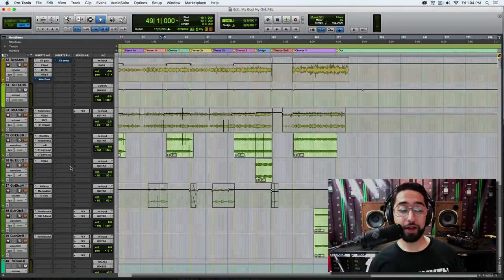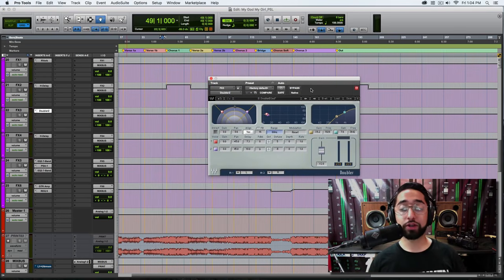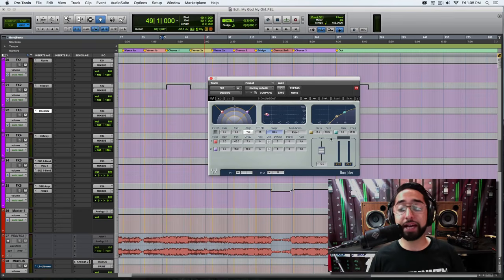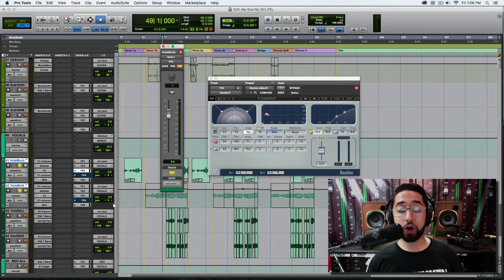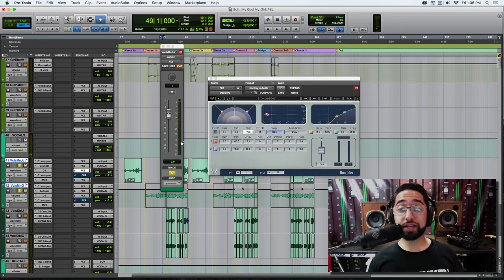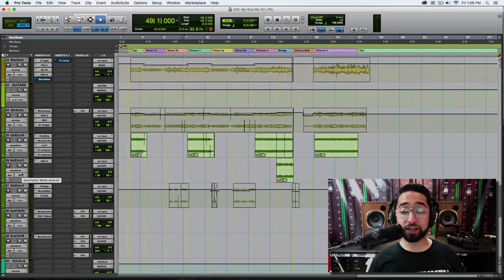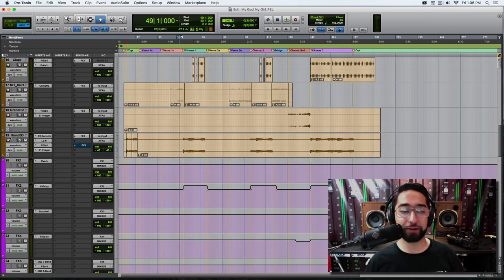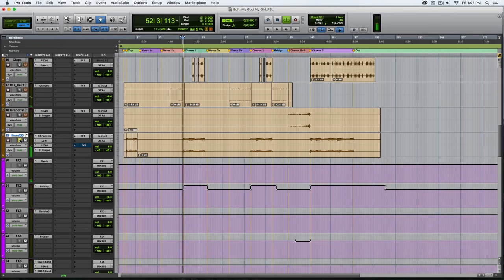Mixing Pop Vocals To Sound Big Using A Chorus Effect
In this session, Elmo Arteaga demonstrates how to use a chorus effect to give pop vocals a big, wide sound. Starting with a mono track of both male and female vocals that sound narrow, he adds stereo width using Waves Doubler. By delaying the signal by a few milliseconds on each side and slightly detuning the voices, the vocals spread from dead center. Elmo also shapes the tone of the output signal, rolling off the low end and boosting the high end for clarity. The plugin is used via a send, allowing for precise control of the dry and wet mix.